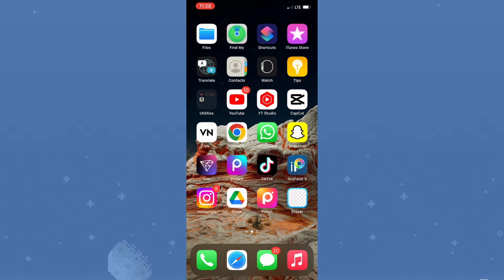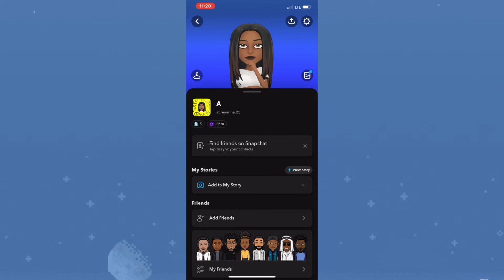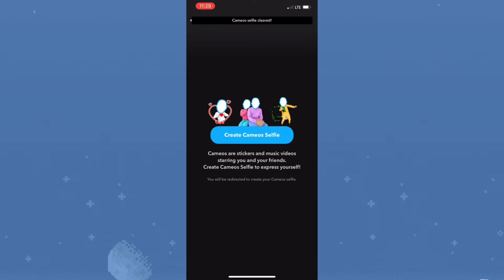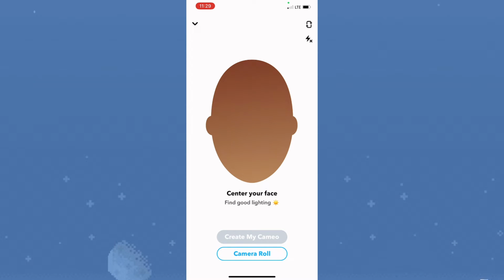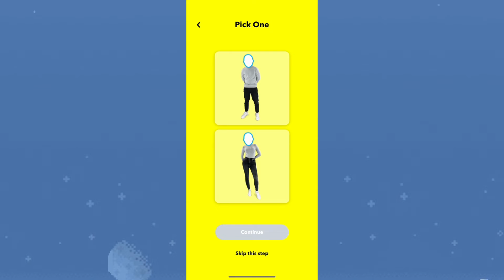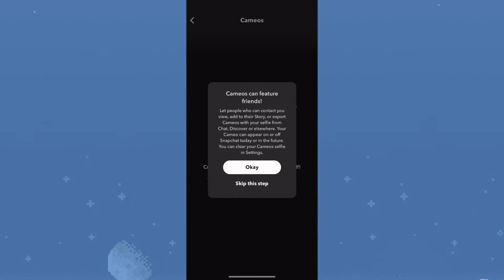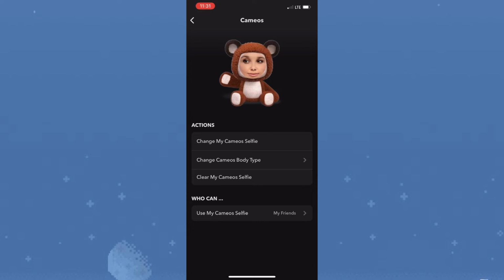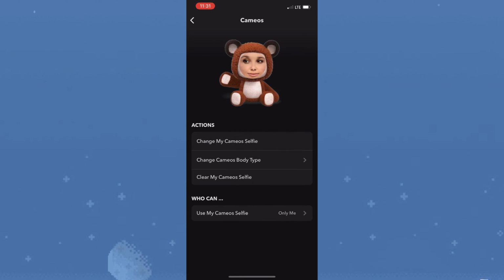How to Create Cameos in Snapchat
In this video I’ll be showing you how to easily create your own cameos in Snapchat . Cameos are music videos starring you and your friend. It’s a great way to express yourself and be unique. This is a step by step tutorial that anyone can follow.